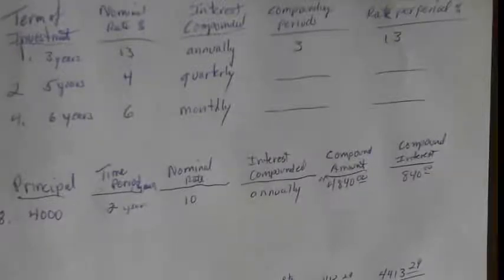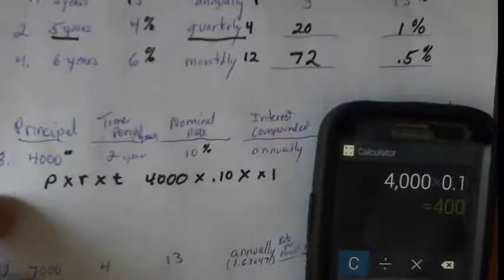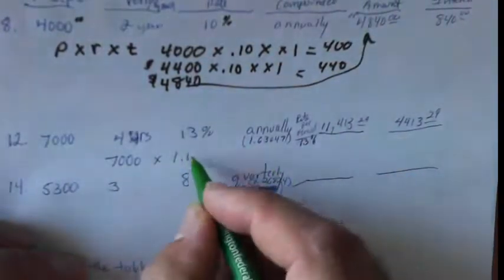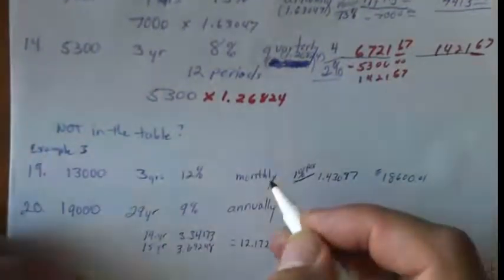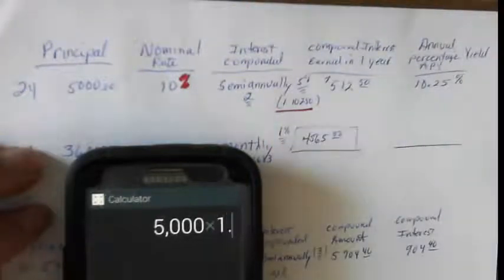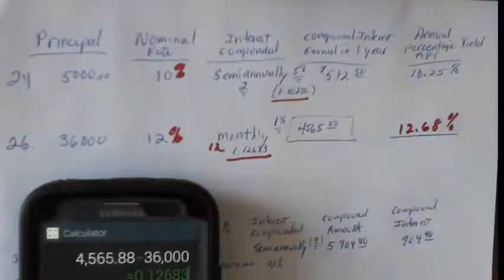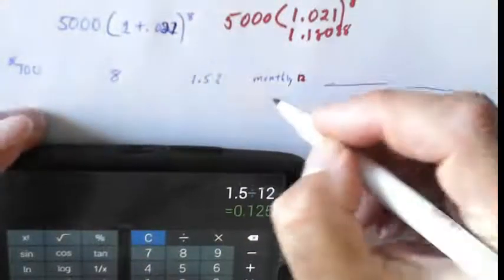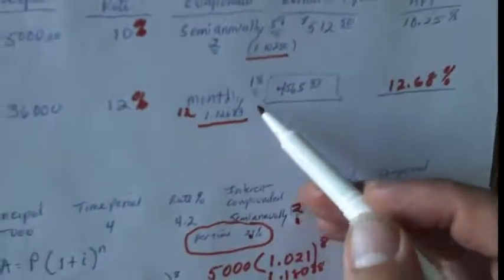Chapter 11 Section 1